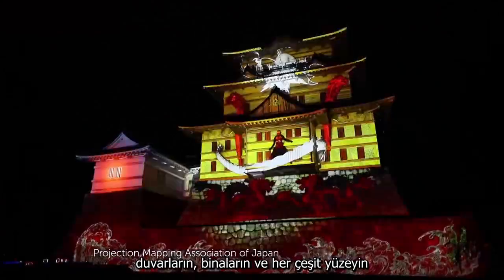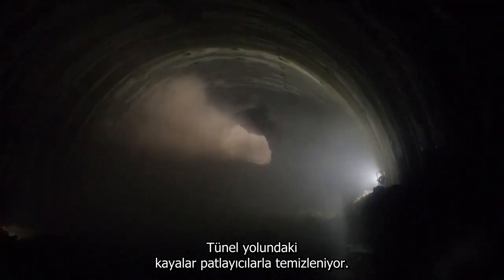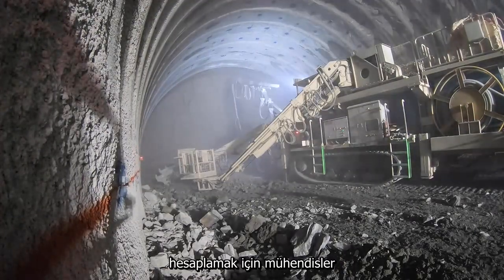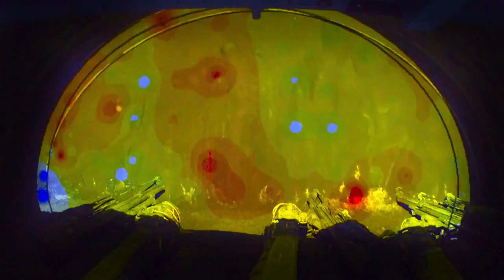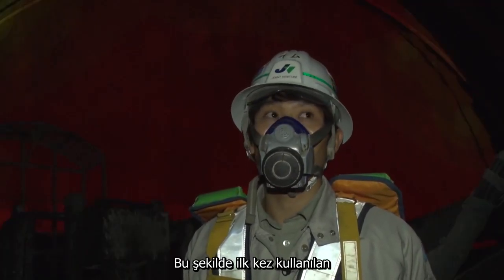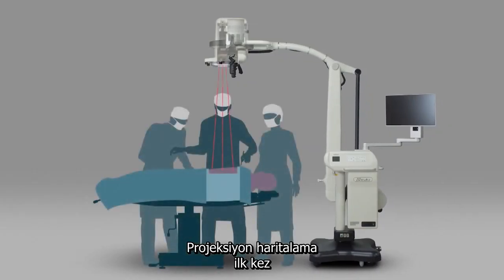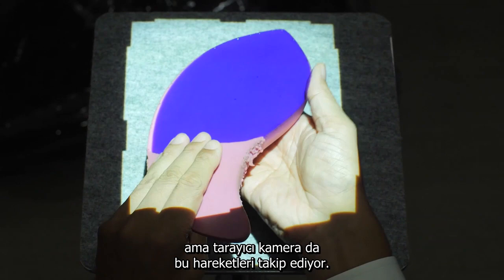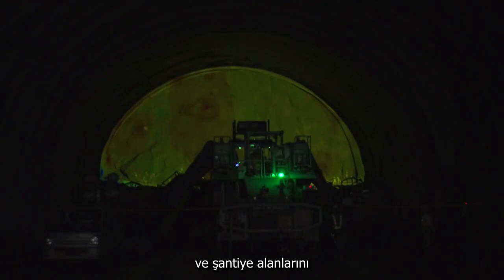Projeksiyon Haritalama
Projeksiyon haritalama, görüntülerin yüzeylere yansıtılmasını sağlayan bir teknolojidir. Daha önceden eğlence için kullanılıyordu.  Japonya şu anda bu teknolojinin yeni kullanımlarını bulmada dünyaya öncülük ediyor. Projeksiyon haritalama, şantiyelerde ve hastanelerde çalışmayı daha güvenli hale getiriyor. Tohoku bölgesindeki büyük bir otoyol tüneli projesini izliyoruz, burada kayanın güçlü ve zayıf yönlerine ilişkin verilerden alınan görüntüler, patlayıcı yerleştirmeye yardımcı olmak için kaya yüzeyine yansıtılıyor. Ameliyathanede, etkilenen organlara yansıtılan görüntülerin cerrahın eline nasıl rehberlik ettiğini görüyoruz.

Kaynak: @Japan Video Topics – English